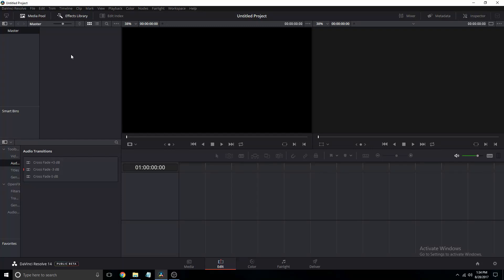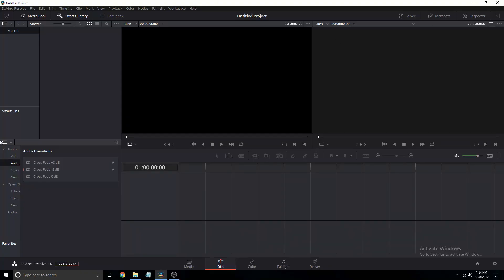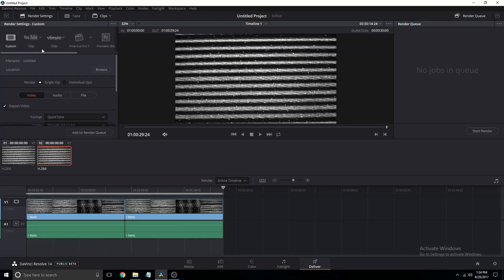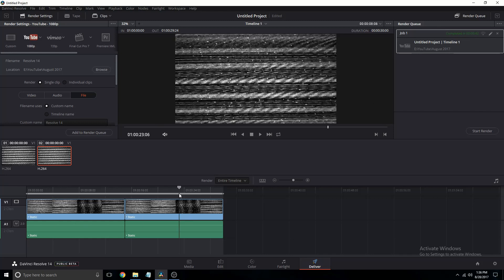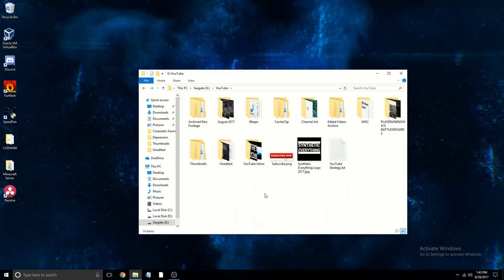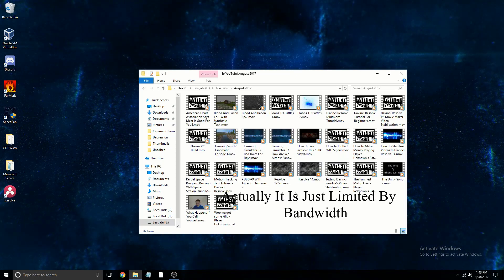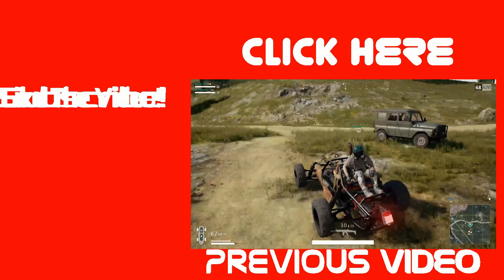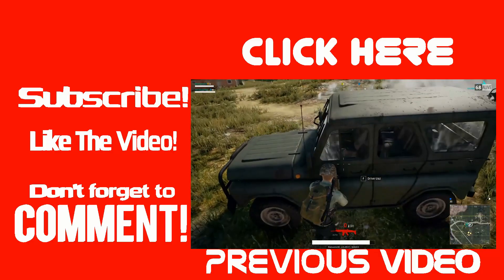How Render Times Have Changed From Davinci Resolve 12.5 To 14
Synthetic Everything Tests Render Times In Davinci Resolve 14 And 12.5.6 And Finds That They Have Changed Drastically